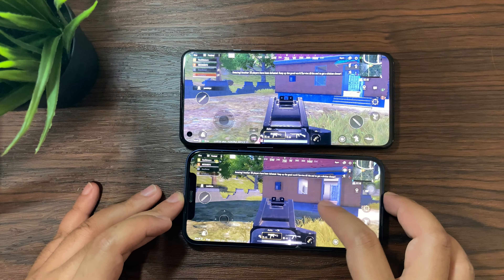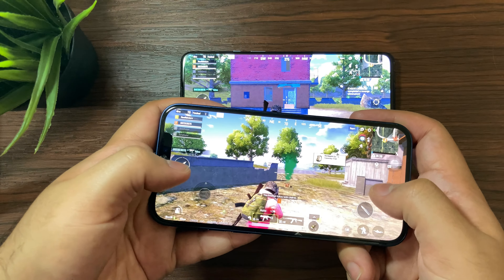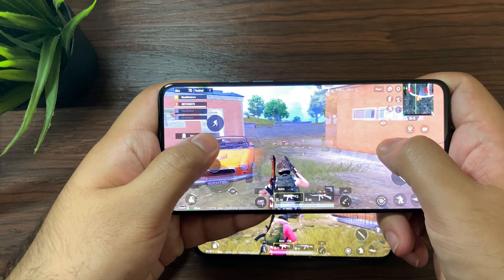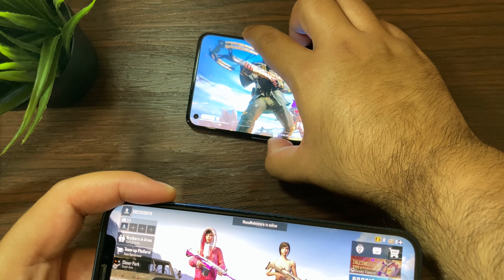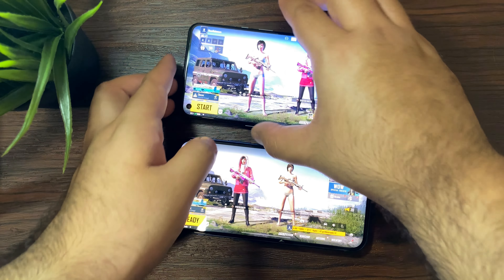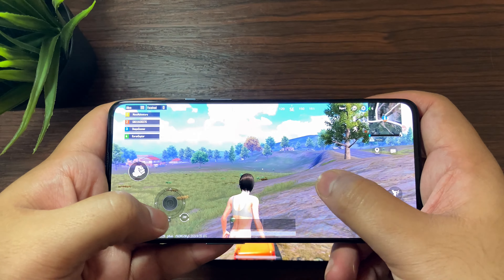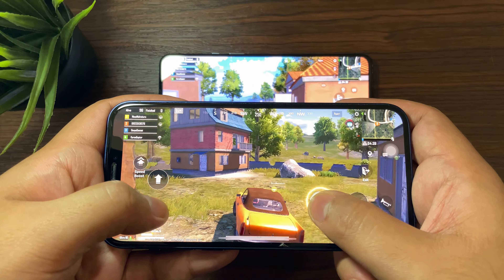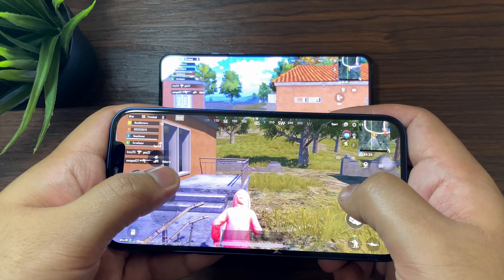OnePlus9 vs iPhone12 | BGMI Gaming Test | Does the OnePlus beat the iPhone ?🔥🔥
Comparing the OnePlus9 and the iPhone12 specifically focusing on BGMI BattleGrounds Mobile India with some gameplay as well. 90 FPS vs 60 FPS gaming comparison.

This video will help you decide which one to buy between the OnePlus9 and the iPhone12

In this video we also compare the Display/Screen, Processor(Snapdragon 888 vs iPhone 12), Speakers, Battery Life, Etc between the OnePlus9 and the iPhone12